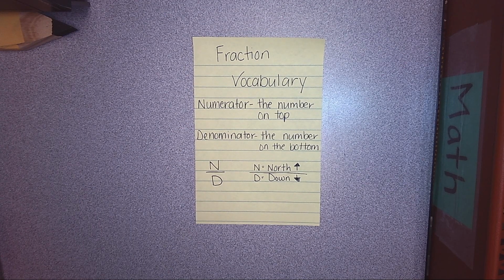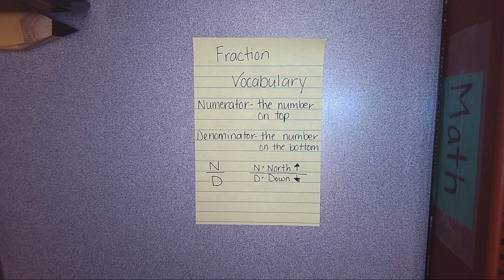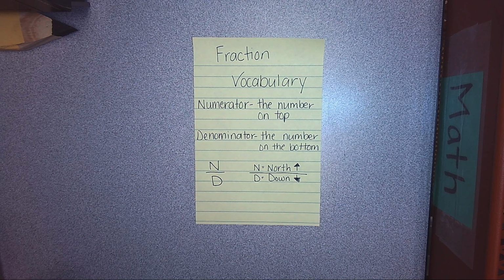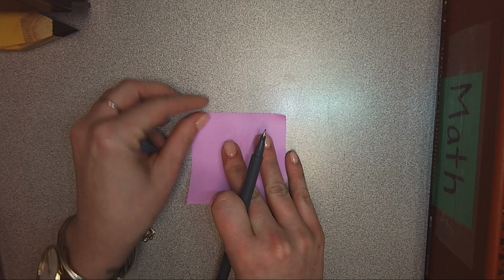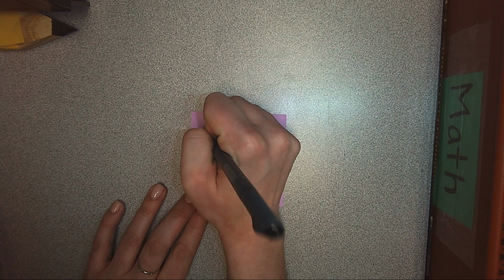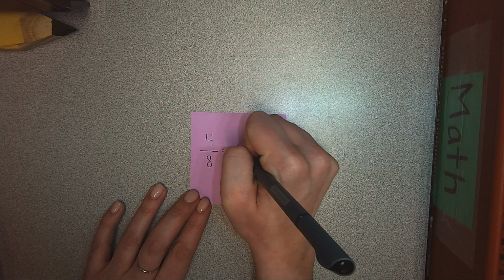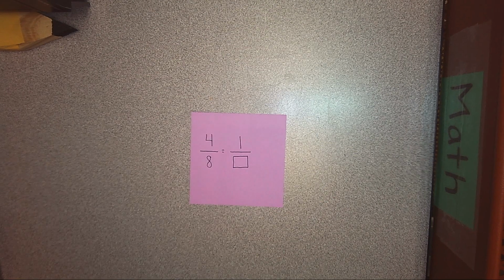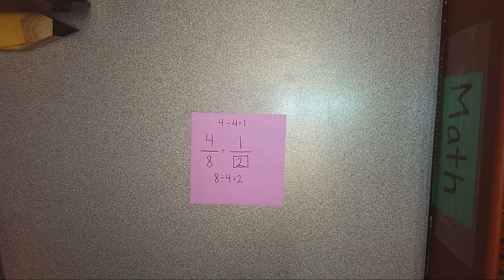8-1 Generate Equivalent Fractions Using Area Models